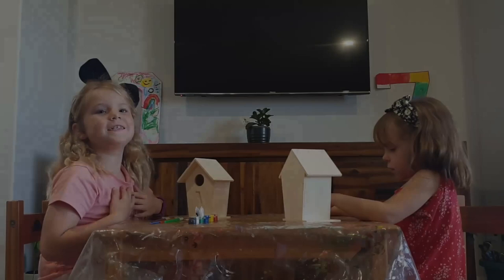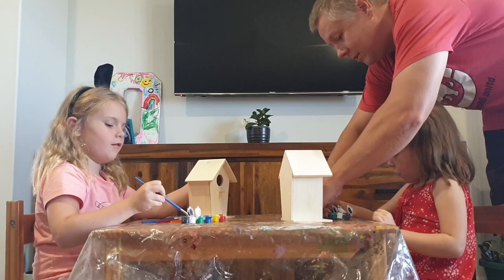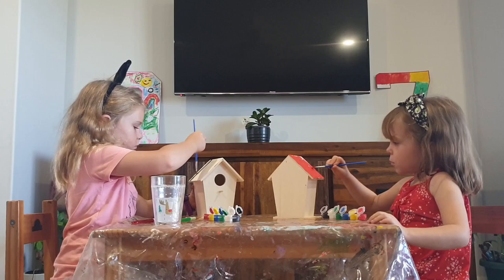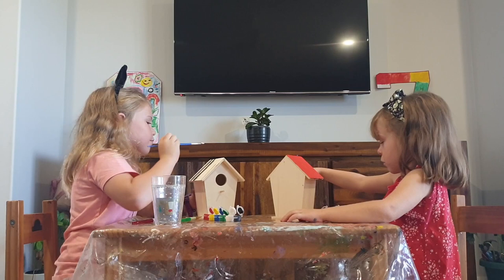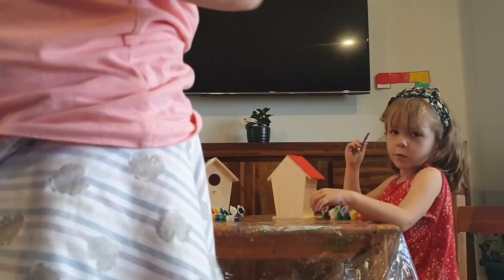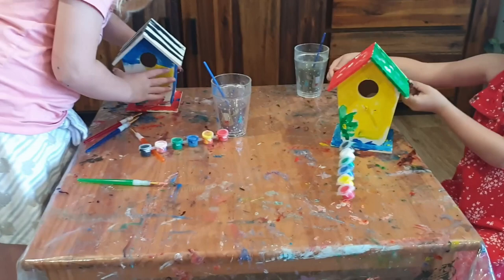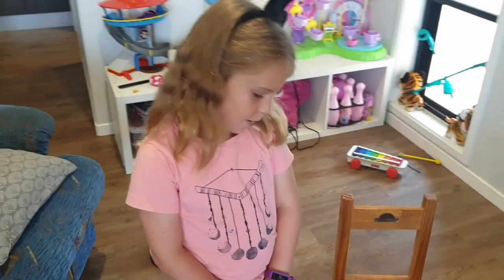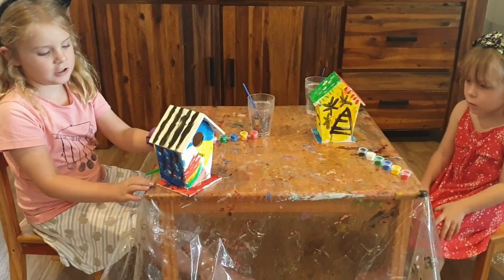Kids Bird House Painting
KC and CC paint their bird houses using colourful paint.